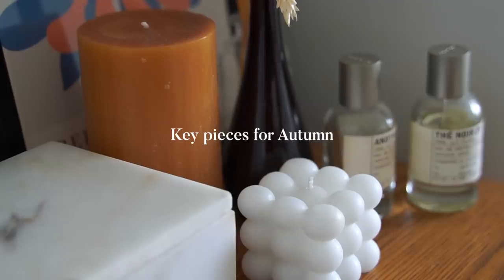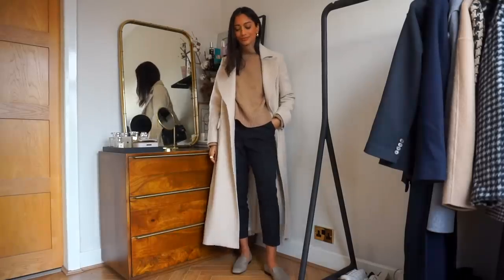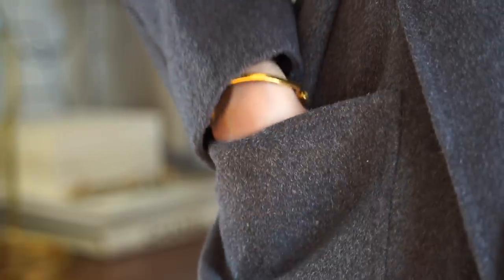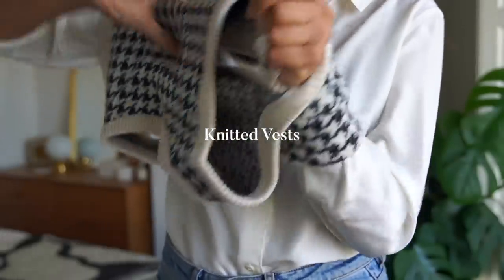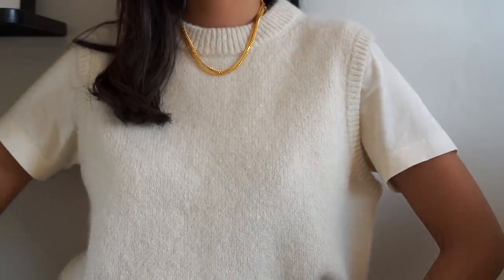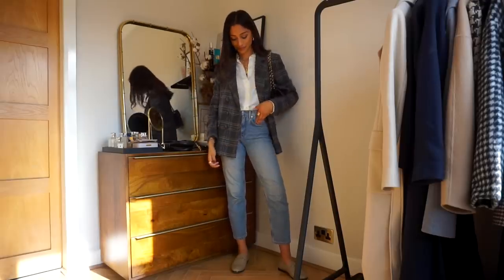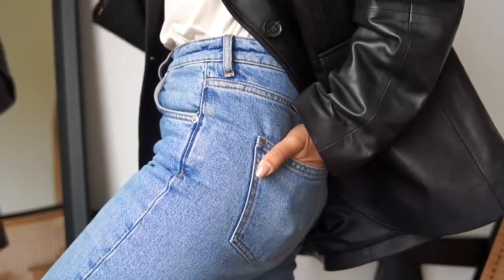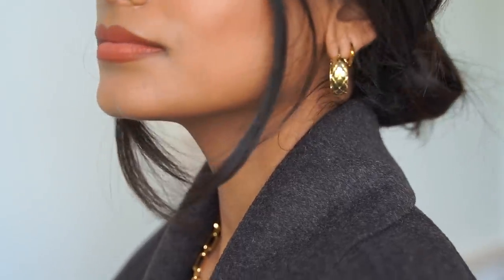KEY PIECES FOR AUTUMN 2020 | LOOKBOOK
OPEN FOR MORE. So proud to have partnered with one of my favourite brands.

1. Brown Tones

2. Belted Coats

3. Knitted Vests

4. Check Prints

5. Leather